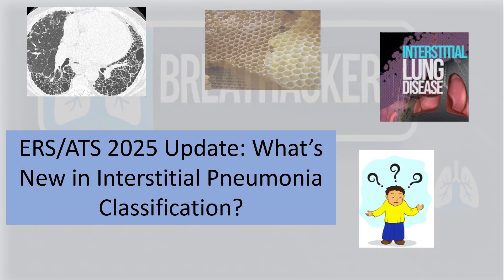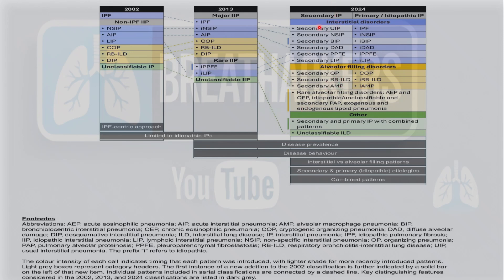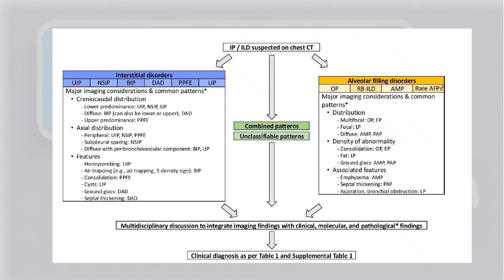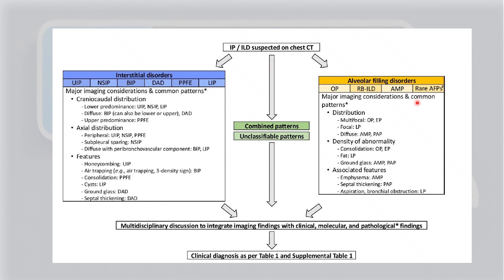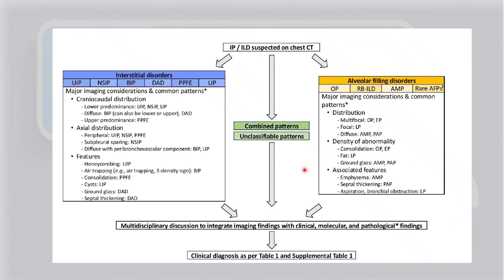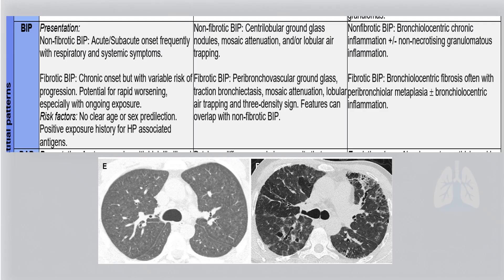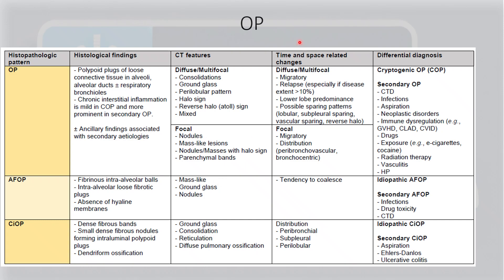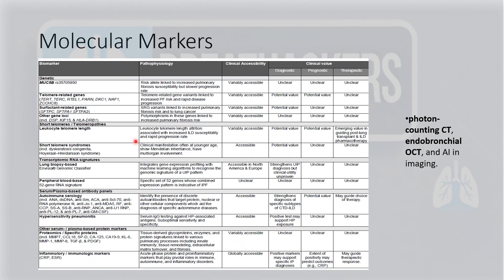ERS/ATS 2025 Update: What’s New in Interstitial Pneumonia Classification? Breathackers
This ERS/ATS 2025 update on Interstitial Pneumonia brings major shifts in how we classify, diagnose, and manage these complex lung diseases. From new patterns like Bronchiolocentric Interstitial Pneumonia (BIP) to renaming old entities such as DIP to Alveolar Macrophage Pneumonia (AMP), this update bridges pathology, radiology, and clinical practice.